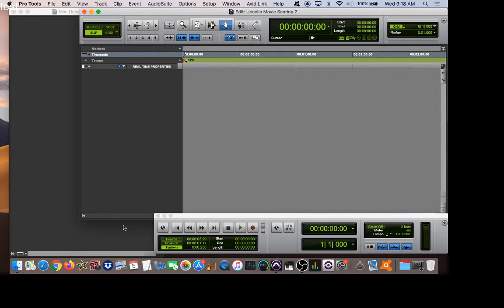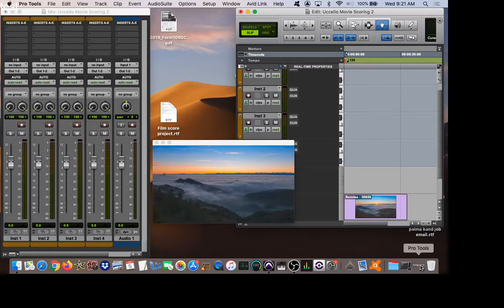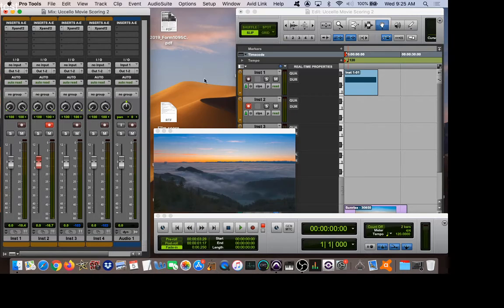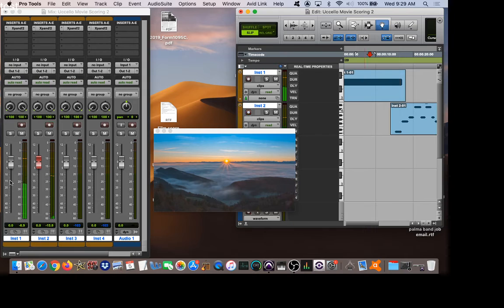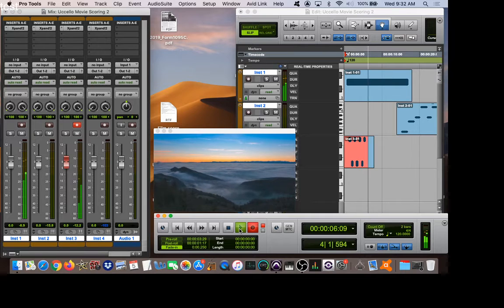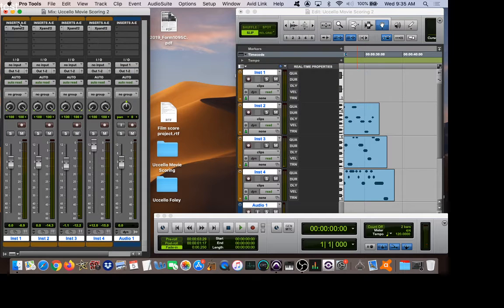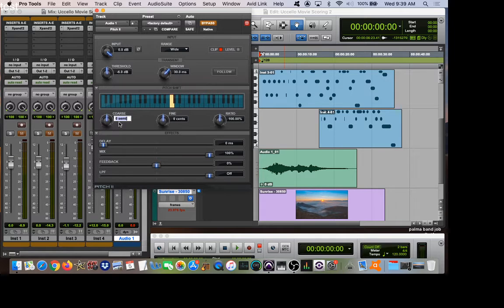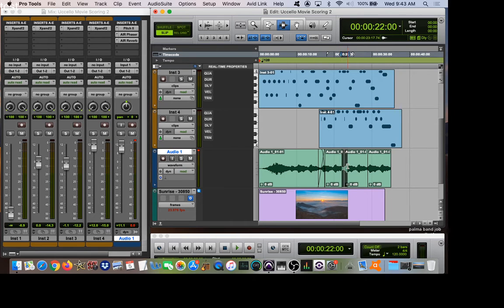Flim Scoring Project 1/? - Audio Production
This is the Film Scoring project that is fully independent for each student. 1/Im not sure